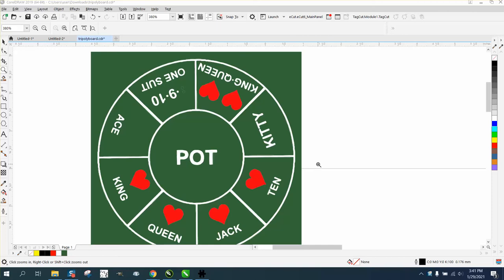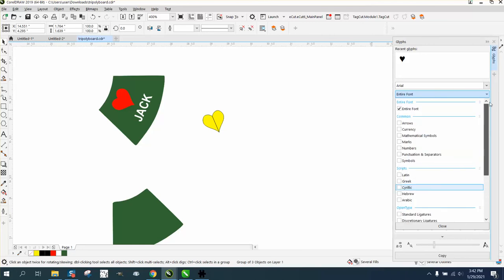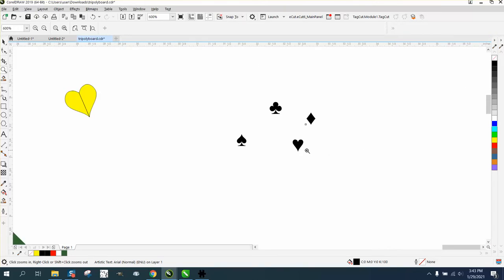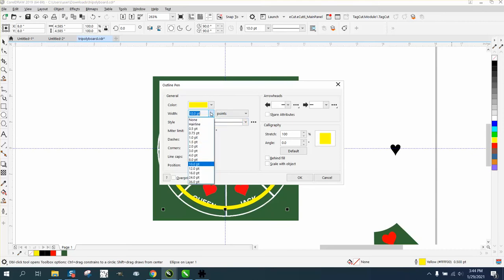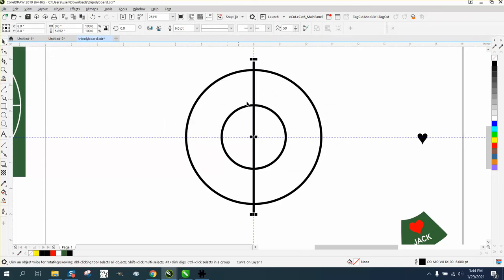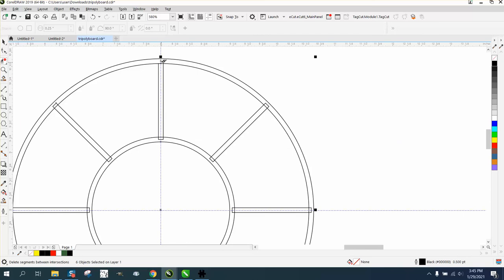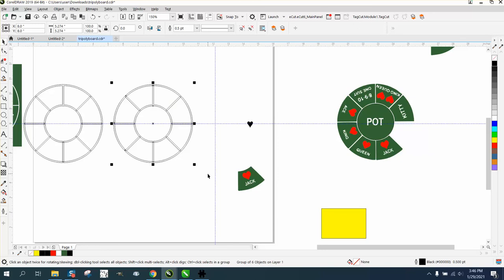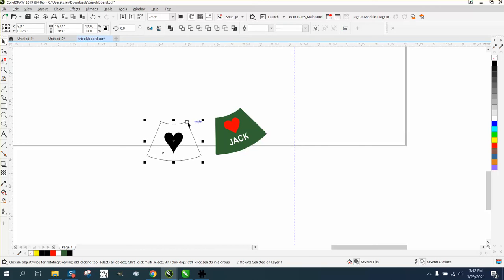Corel Draw Tips & Tricks Draw this board game